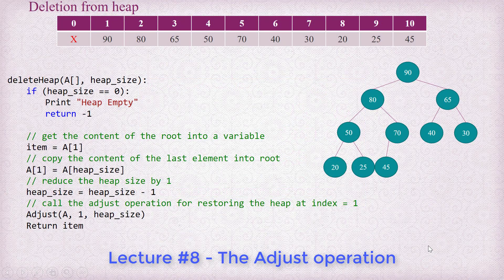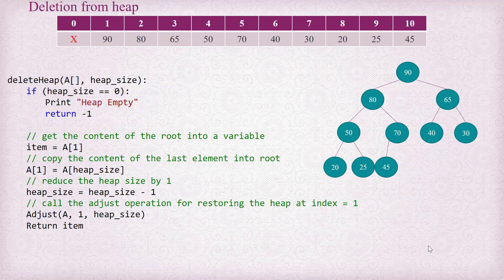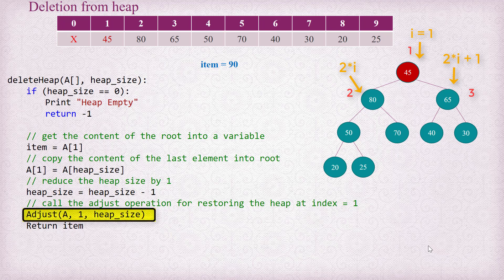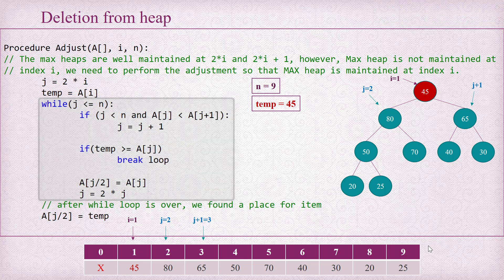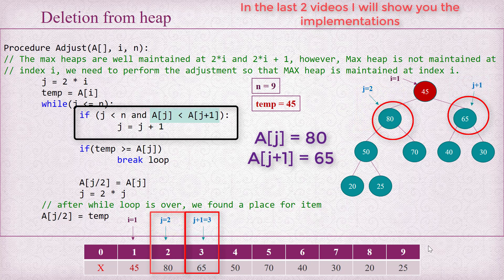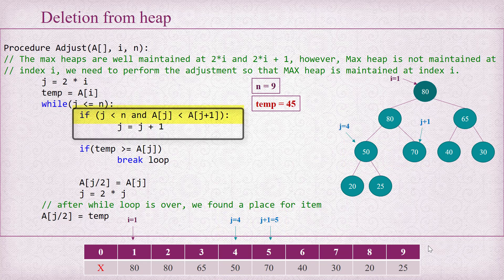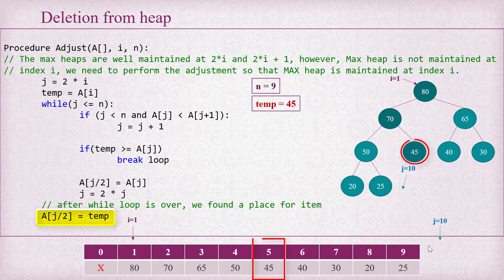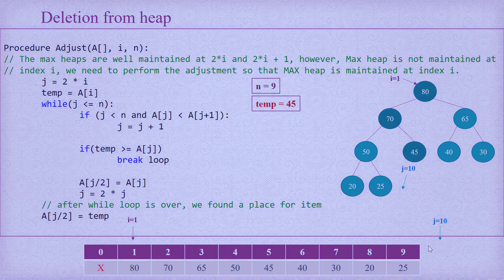Heap Sort - Part 8 Heap Adjust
Learn heap adjust operation in this Video.
This is 8th of 12 lectures on Heap and Heap Sort.